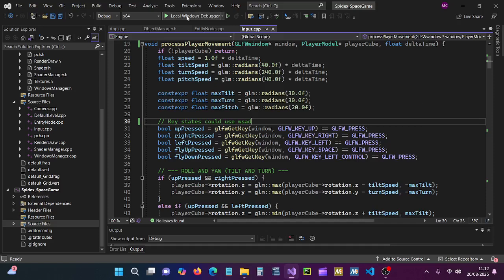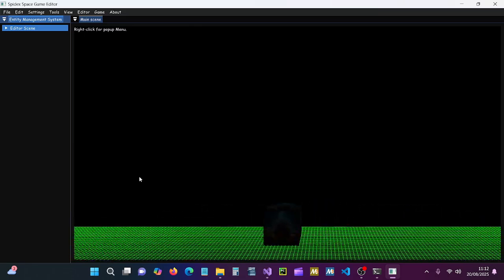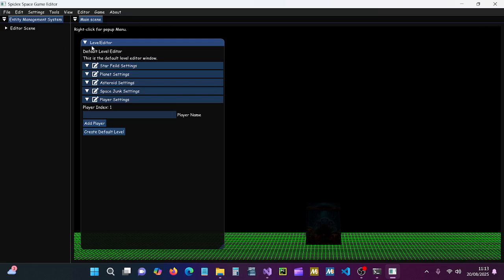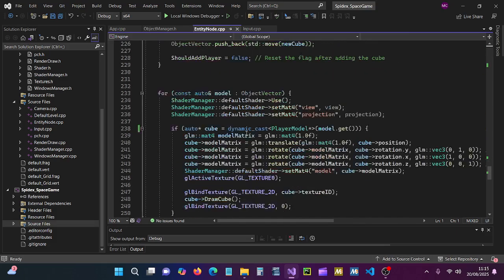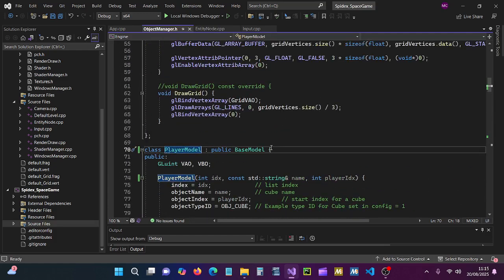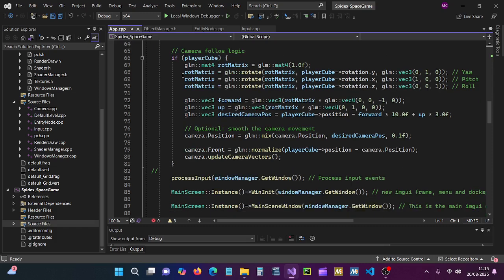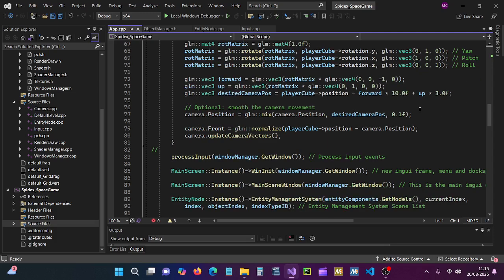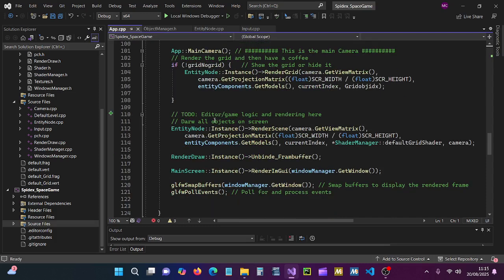Spidex Space Game [7] Added a player with movement, Learning C++ & OpenGL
Added a player with movement, me Learning C++ & OpenGL